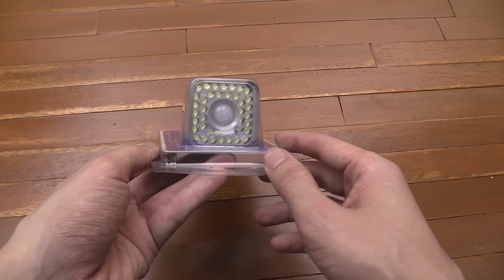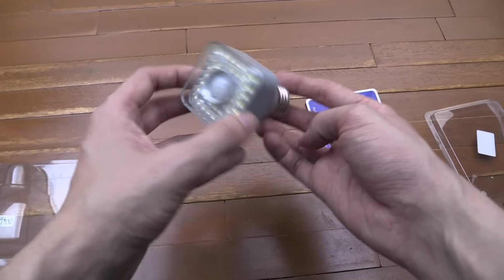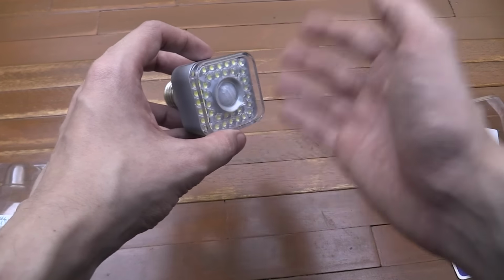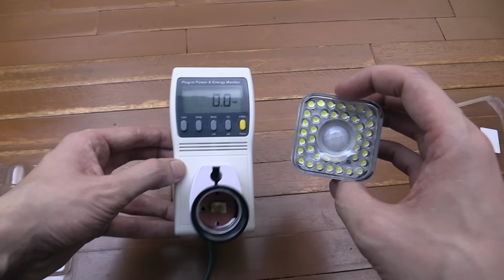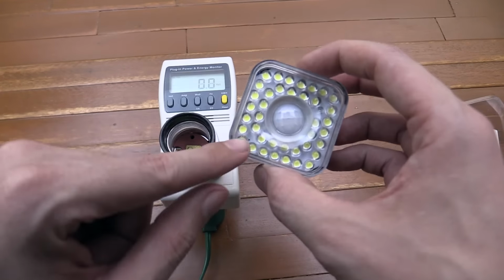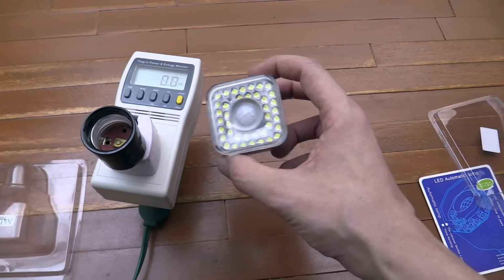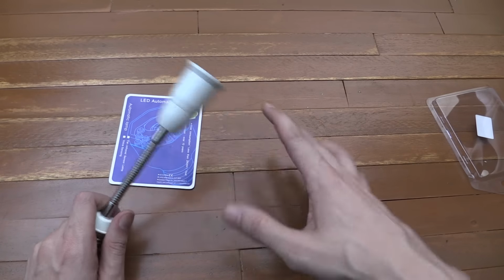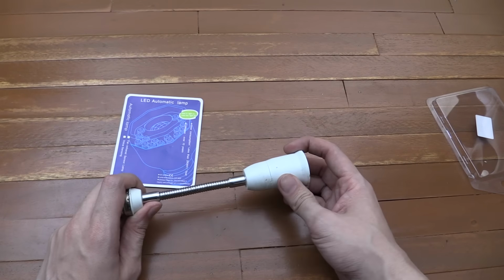5W Motion Sensor LED Bulb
Looking at and testing an LED bulb that has a built in motion sensor to turn the light on when someone walks nearby.

This bulb is ideal for use as a security light or automatic light in areas that aren't used often, for example hallways or bathrooms. The light turns on automatically when someone enters the area and then turns off again after about 60 seconds.

I bought this bulb on Lazada and it arrived from China after about a month. As soon as I plugged it in, I knew it wasn't 5 watts of light. When tested on my watt meter, it measured around 2.7 watts. Although I don't like the seller lying about the specs, it does produce enough light for my intended location.

There is a slight flicker noticeable from the bulb. Overall a reasonable PIR LED bulb.